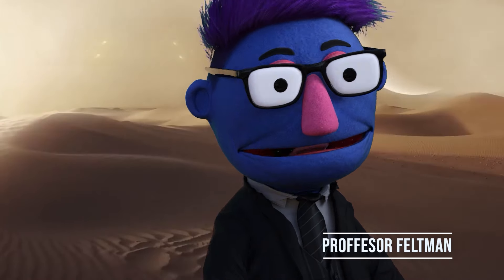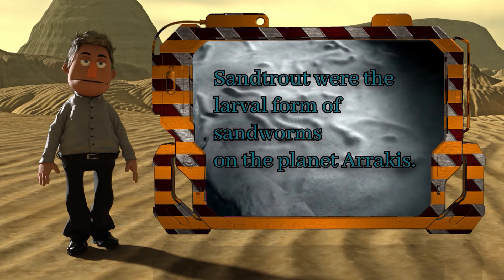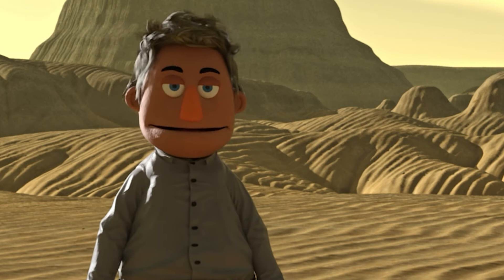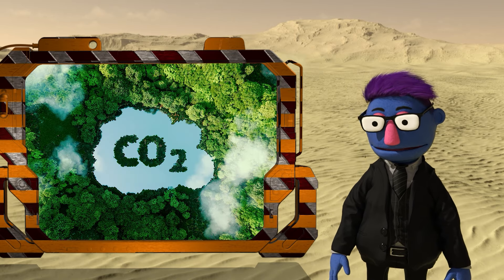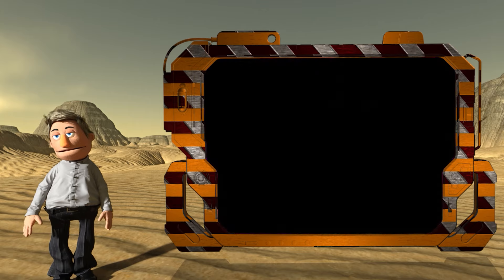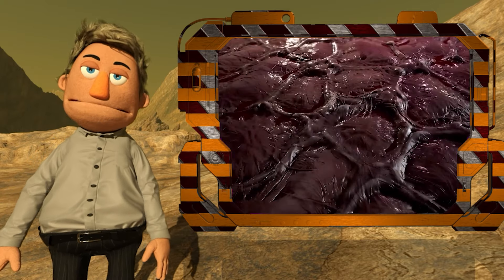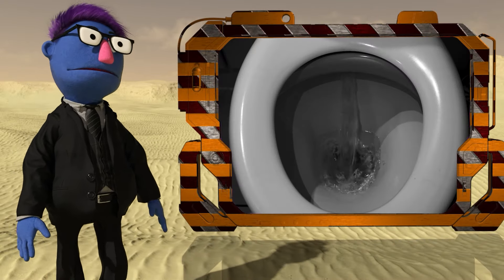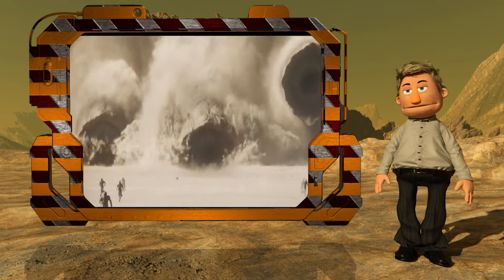The Science of Dune : The Sandworm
In this video, we explore the fascinating world of DUNE and its iconic creature, the Sandworm. We dive deep into the lore and history of these massive creatures, known for their immense size and ferocious nature. From their role in the spice trade to their connection with the Fremen people, we uncover the secrets of the Sandworm and its significance in the DUNE universe. Join us as we take a closer look at these majestic creatures and their impact on the story of DUNE. Let's journey into the sands and discover the mysteries of the Sandworm together.